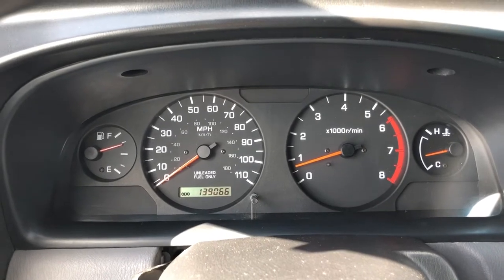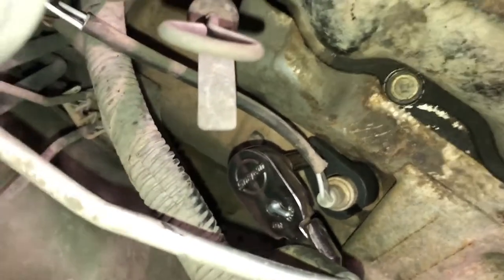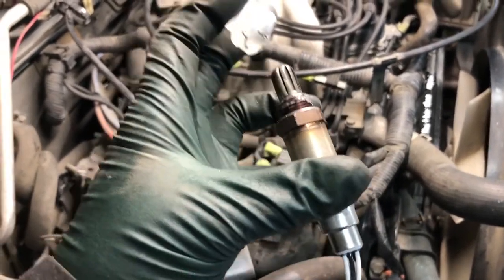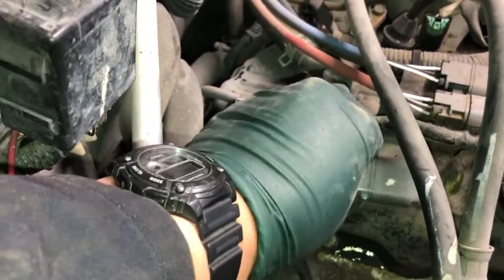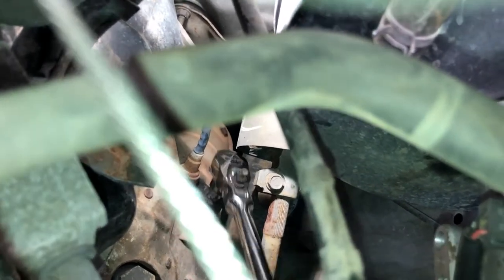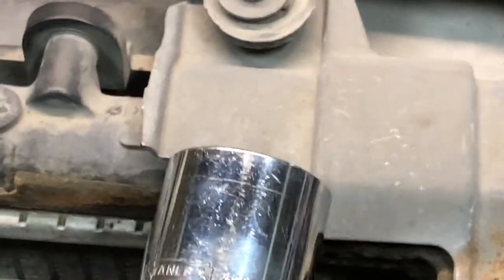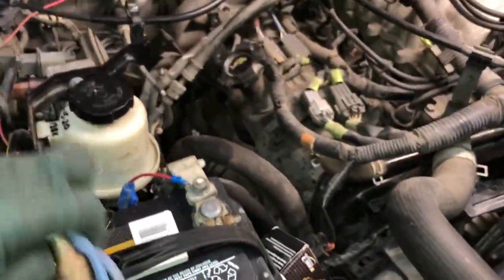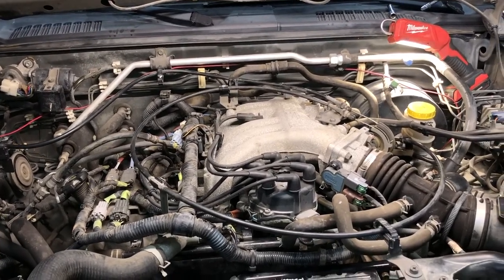2000 Nissan Frontier 3.3 V6: Replacing the upstream O2 Sensors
In this video, I replaced the upstream O2 sensors on a 2000 Nissan Frontier Crew Cab 4x4 with the 3.3L V6 (Federal Emissions).